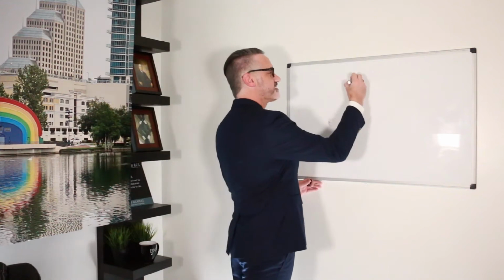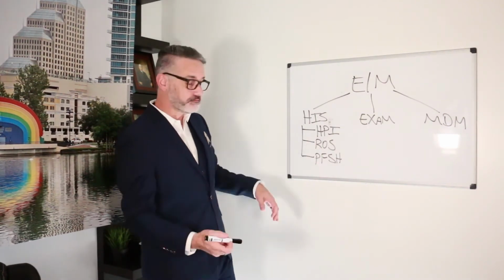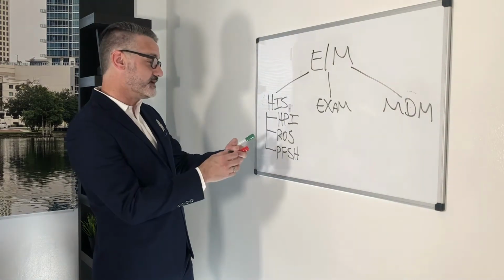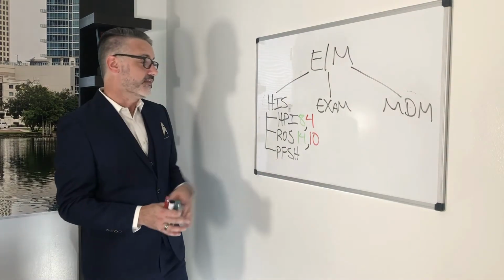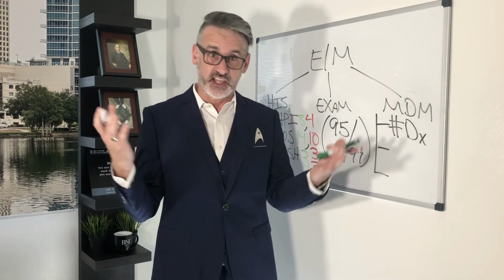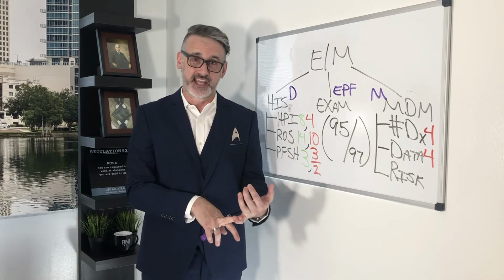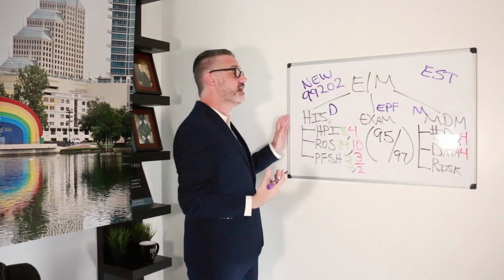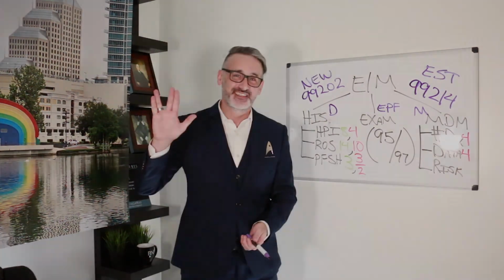The Paul Chandler Show Ep. 004 Coding E/M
In this episode of The Paul Chandler Show, learn how to code E/M.